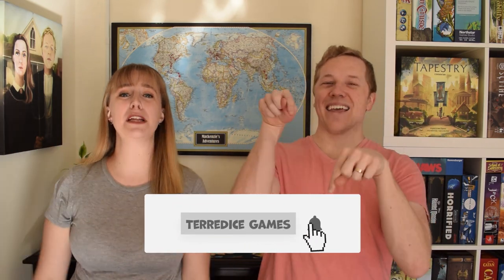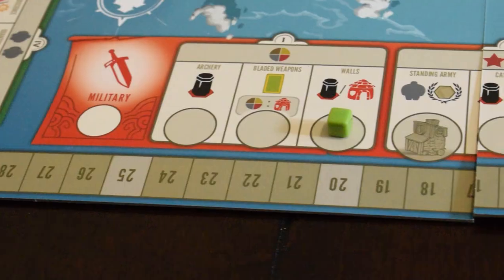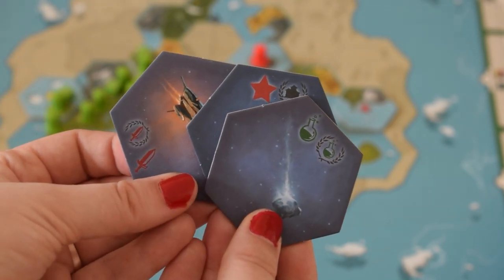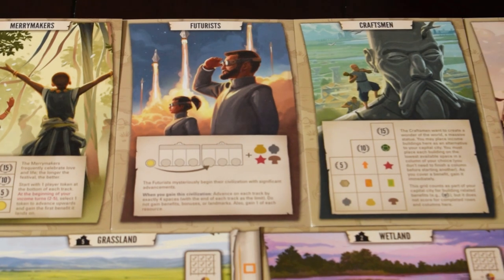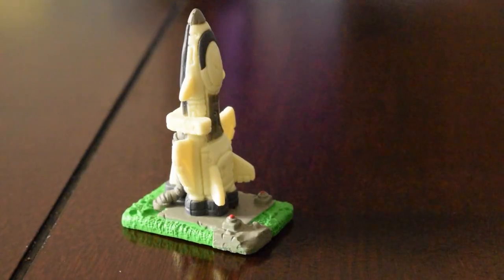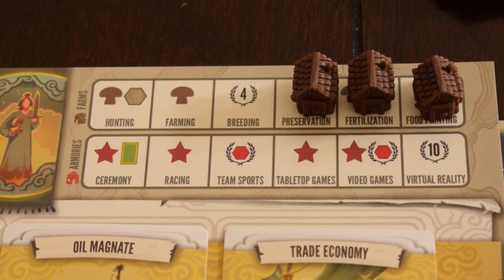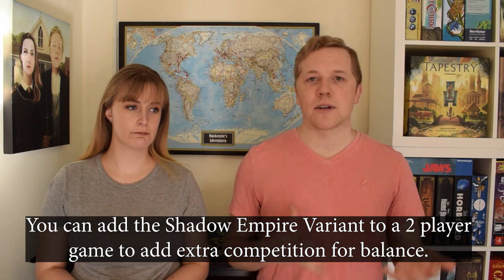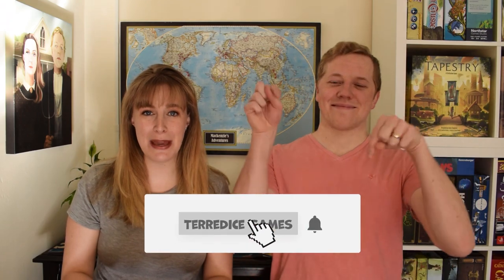Tapestry Gameplay Review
Create the Tapestry of your civilization and tell your story - one of valor, science, exploration, and technological advancements - come see our thoughts about Stonemaier Games' Tapestry.

-This copy of Tapestry was provided as a review copy by Stonemaier Games.-

Intro: (0:00)
Gameplay: (0:51)
Overall Thoughts: (1:46)
Art and Components: (4:34)
Balance: (7:51)
Recommendation: (8:37)
Outro: (9:53)